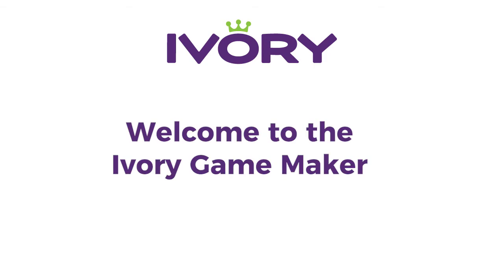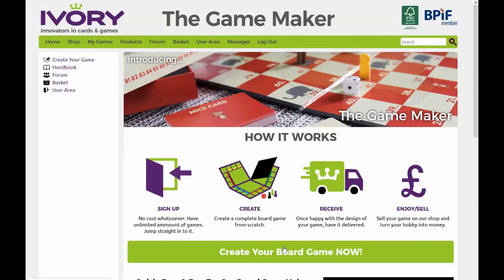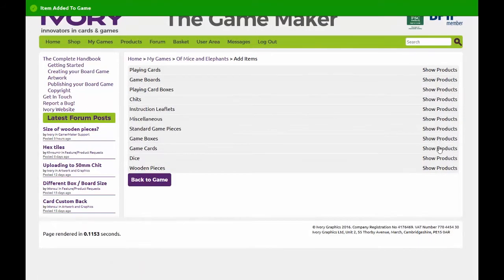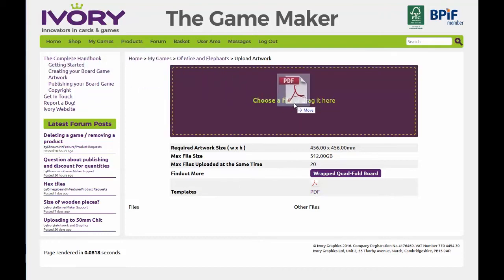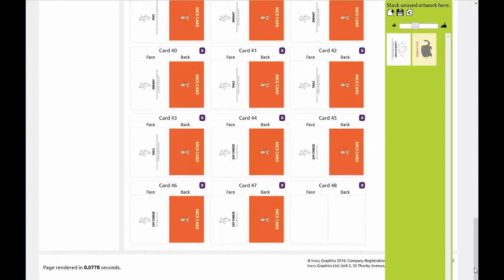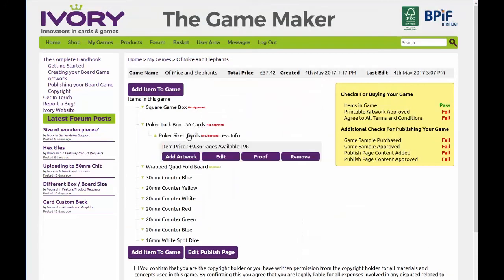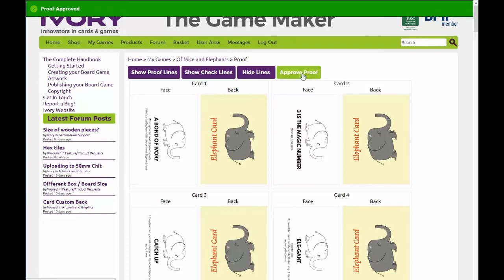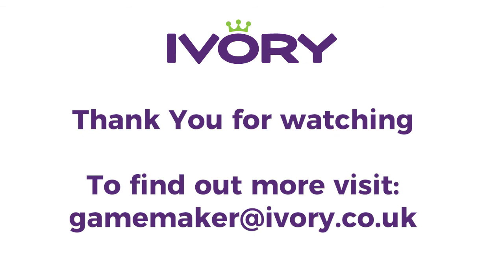Ivory Game Maker Tutorial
A brief walk through on how to use the Ivory Game Maker